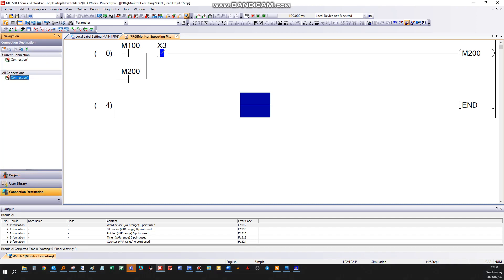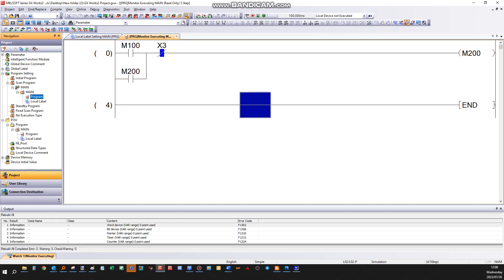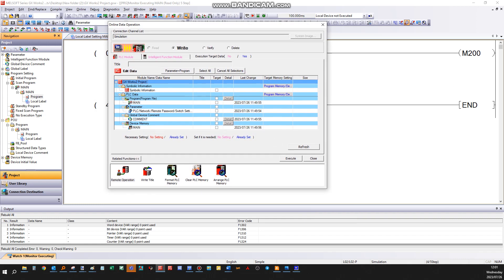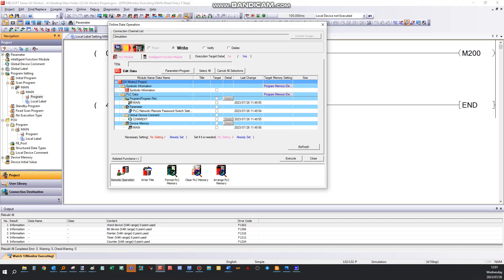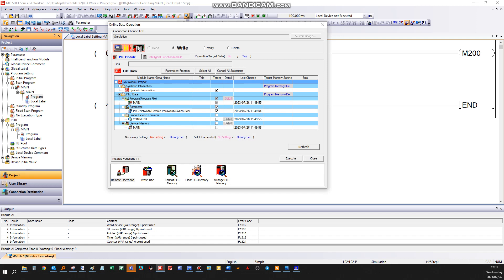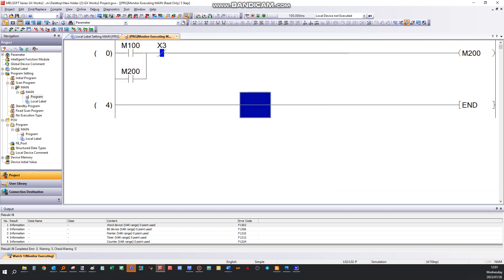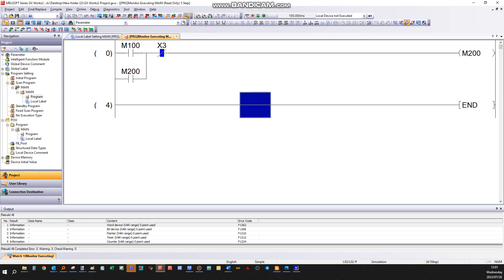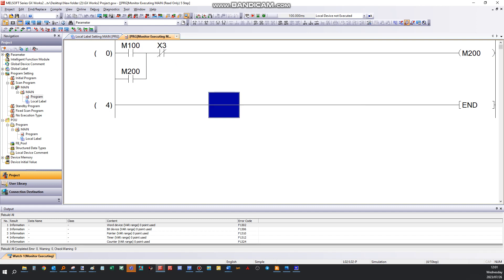GX Works2 Writing a Program to the PLC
Writing a Program to the PLC